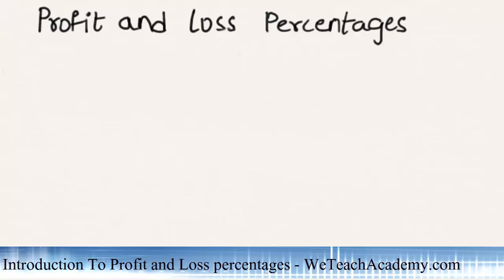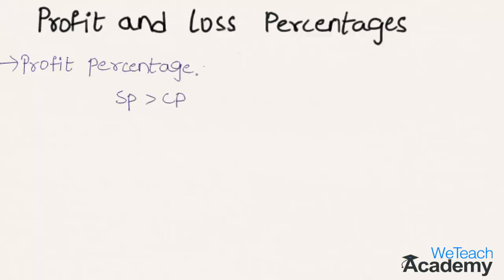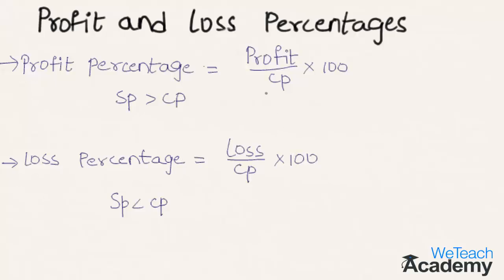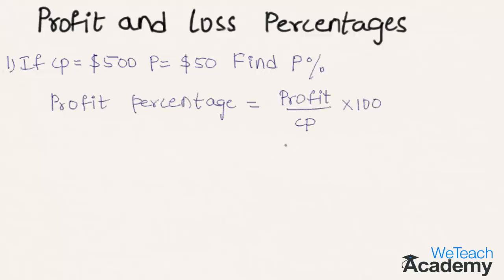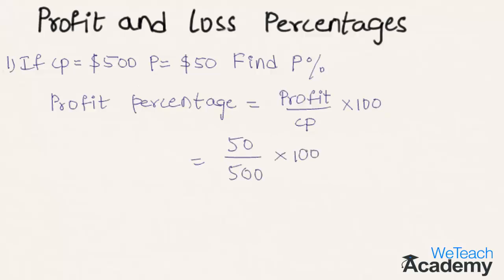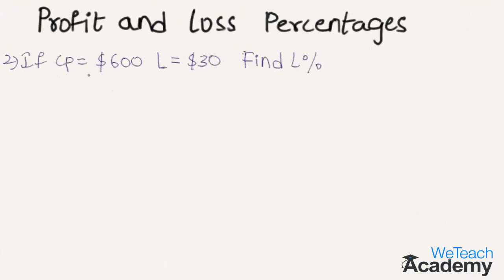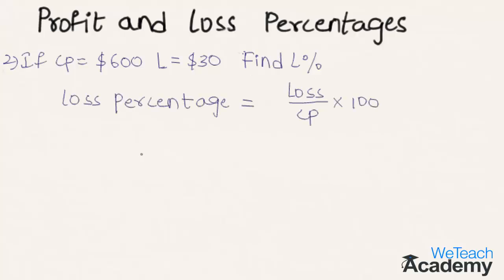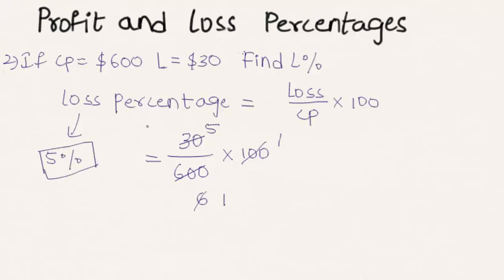Introduction To Profit and Loss Percentages / Maths Arithmetic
Here in this presentation let us learn about profit and loss percentages with the help of some solved examples.